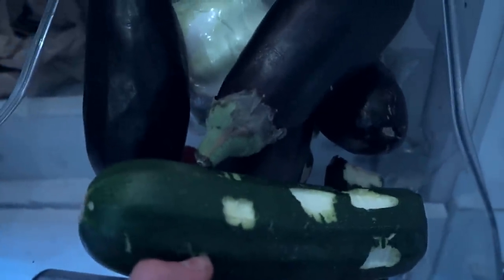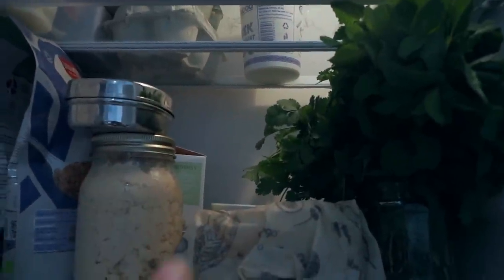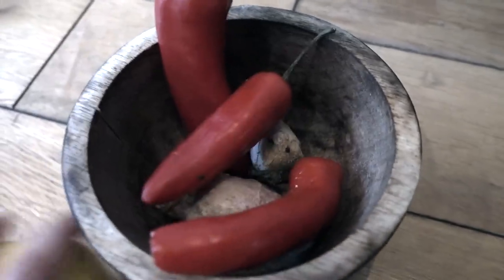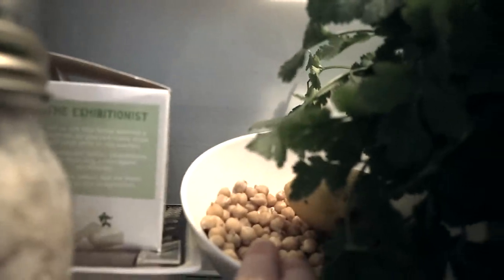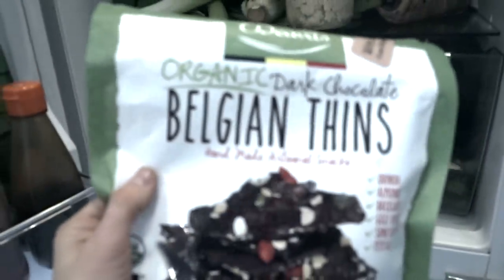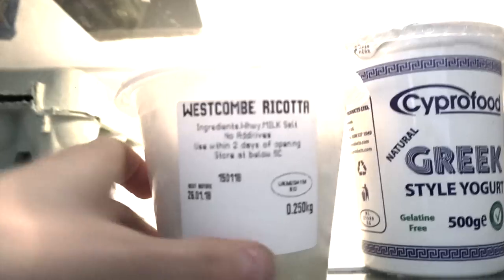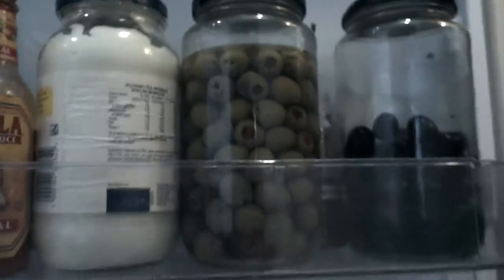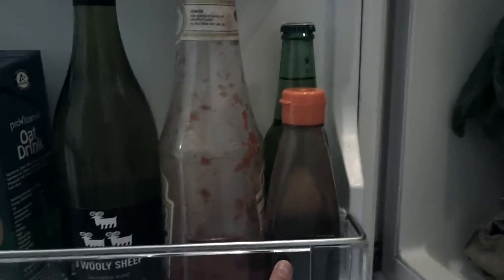WHAT'S IN MY FRIDGE I MAMALINA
What's in my fridge? A lot of fruit, veg, and some other bits of deliciousness...

DEFINITELY check out farmdrop if you are based in the UK for local, sustainable, and delicious produce

Emma x

HELLO! I'm Emma, mum to Jack and Sonny and when not on maternity leave, I work for Google in London. Things that make me happy... being outdoors, doing yoga, eating healthily, traveling, crafting, home cooking, gardening, and most of all...being a mama.

PLEASE WATCH THIS VIDEO IN HD!

Big love and high fives
x